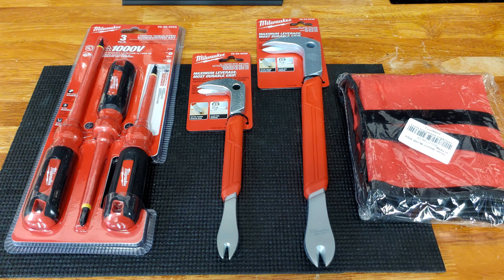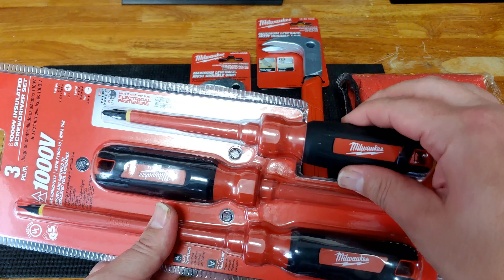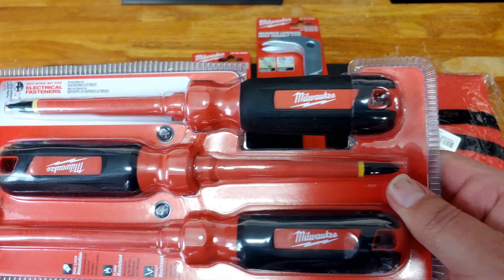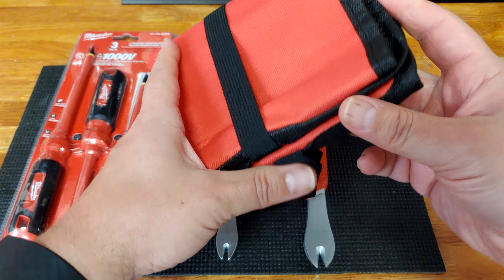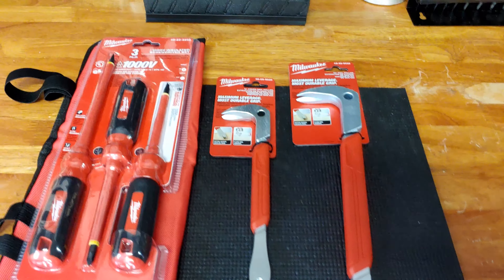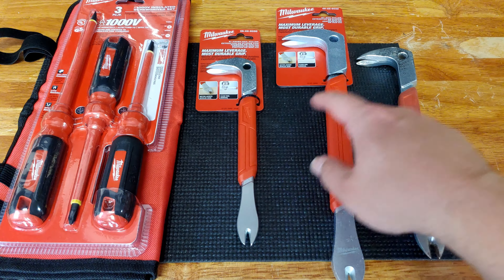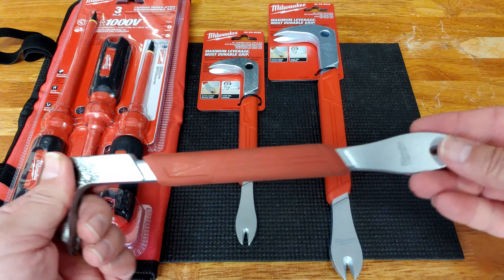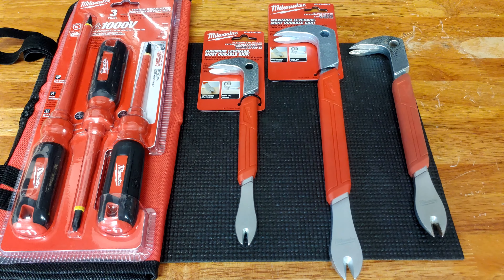Milwaukee Eclectic Tool Haul - Electrical and Framing Hand Tools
Today I'm looking at a few electrical and framing Milwaukee tools I picked up from the Home Depot for projects around the house and what I think about them.

Tools in this video:

Milwaukee 1000v 3-pc Insulated Screwdriver Set 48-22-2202:

Milwaukee 9" Nail Puller 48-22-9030:

Milwaukee 12" Nail Puller 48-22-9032:

Red roll-up tool pouch: